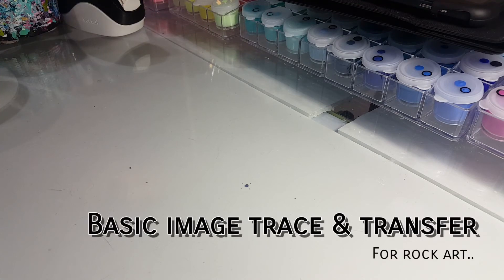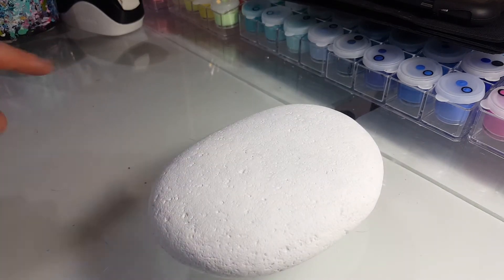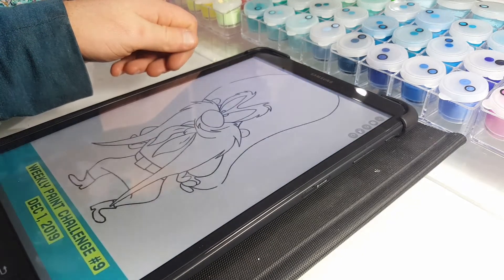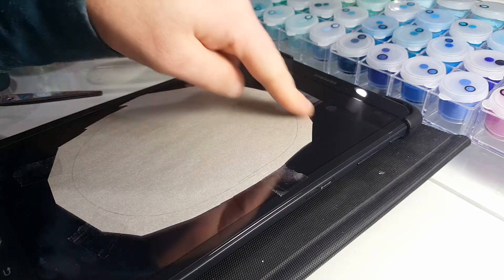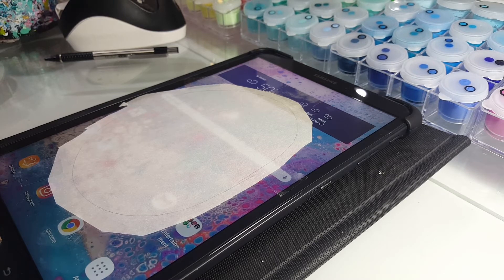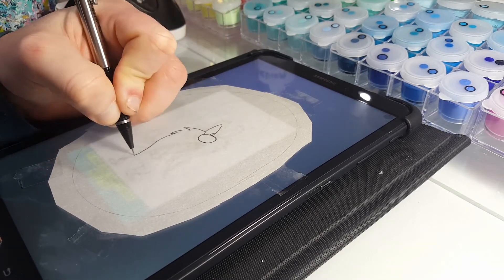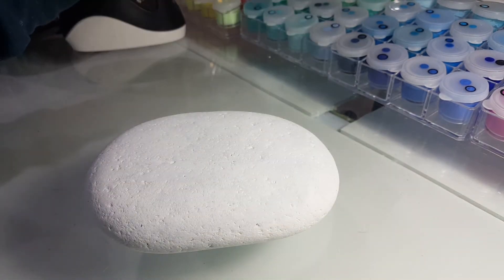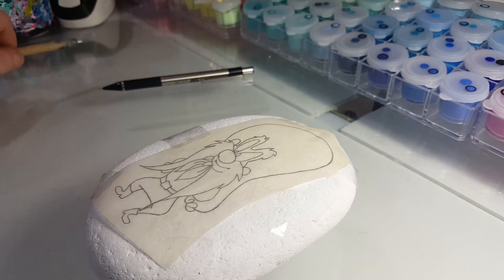Tutorial | Trace & Transfer | For Boise "Rocks"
A short video on how to trace and transfer images for rock art.